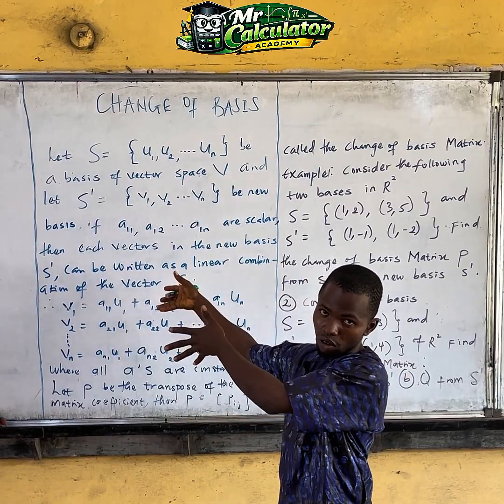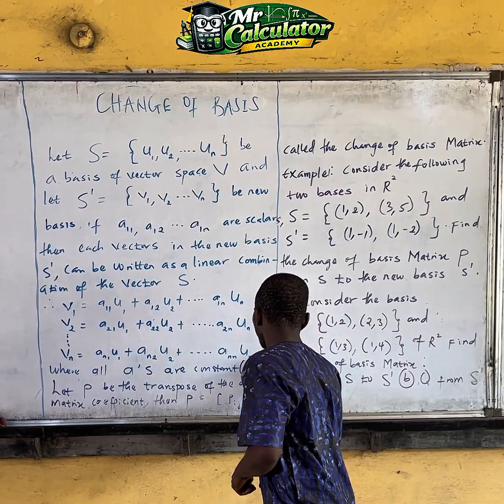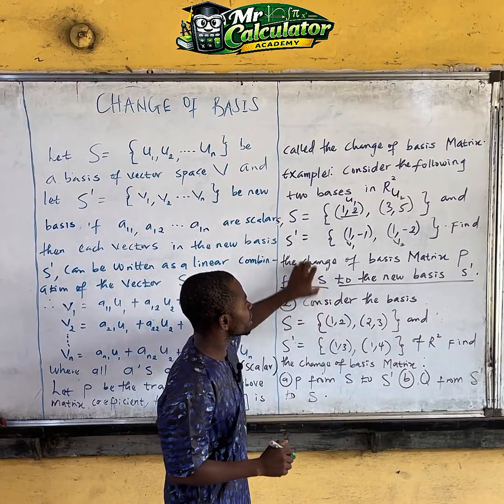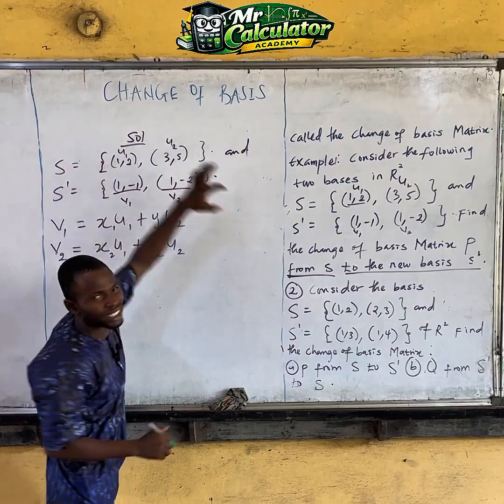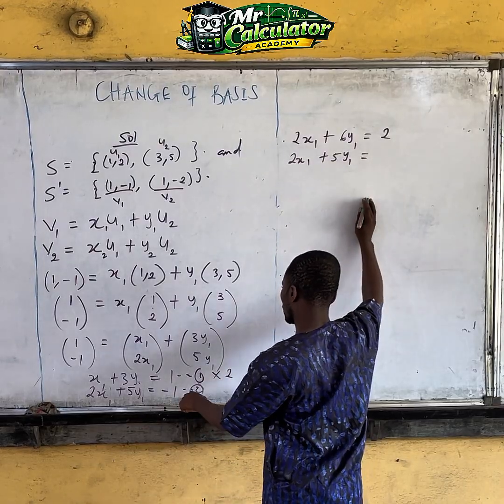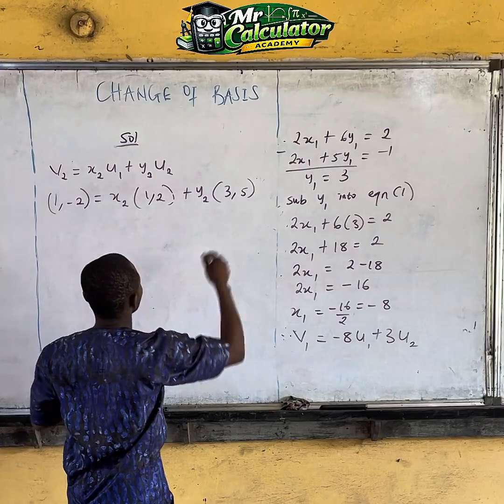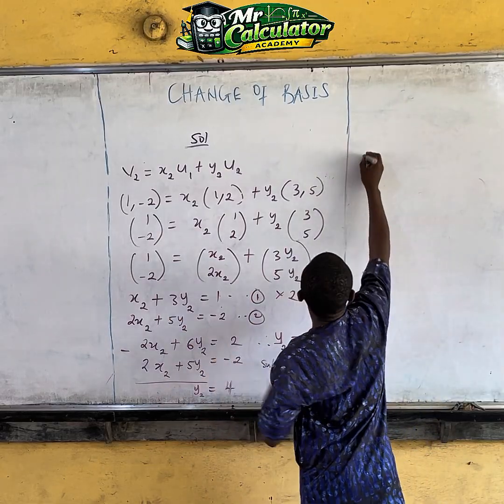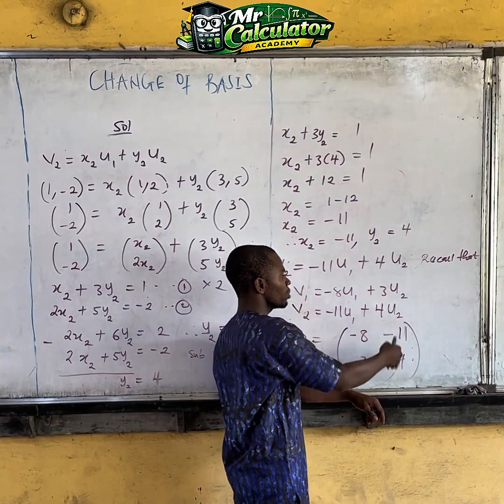LINEAR ALGEBRA: CHANGE OF BASIS. A DETAILED EXPLANATION THAT A DUMMY WILL UNDERSTAND.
LINEAR ALGEBRA: CHANGE OF BASIS JUST GOT EASY!

In this video, we break down “Change of Basis” in the simplest way possible — no confusing professor language, no unnecessary intimidation, no academic gymnastics. Just clear, step-by-step explanations that even a complete beginner can follow.

If vectors, coordinate systems, basis vectors, and transformation matrices have been frying your brain… this video is your rescue mission.

📌 WHAT YOU’LL LEARN:
✅ What a basis actually means
✅ Why changing basis matters in Linear Algebra
✅ How vectors change between coordinate systems
✅ Step-by-step Change of Basis calculations
✅ Matrix interpretation explained visually
✅ Common mistakes students make
✅ Exam and undergraduate problem-solving tips

Whether you’re:
🎓 An undergraduate student
📚 Preparing for exams
💻 Learning Mathematics, Engineering, Physics, AI, or Data Science
😵 Or just tired of pretending you understand Linear Algebra...

…this lesson was made for YOU.

🧠 Mathematics is not hard. Bad explanations are.

⏱️ Watch till the end because the final examples connect everything together in a way most textbooks never do.

📍TOPIC:
Linear Algebra — Change of Basis

What other math topics should be simplified next?

Join the academy where advanced mathematics becomes understandable.